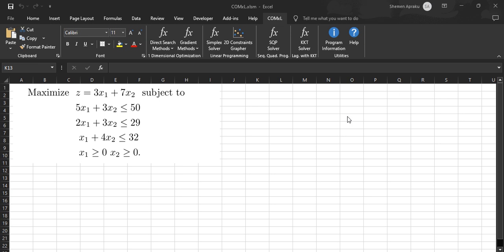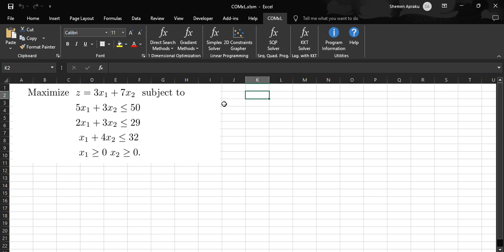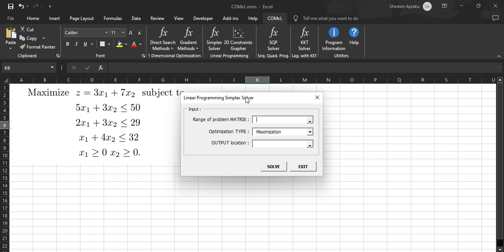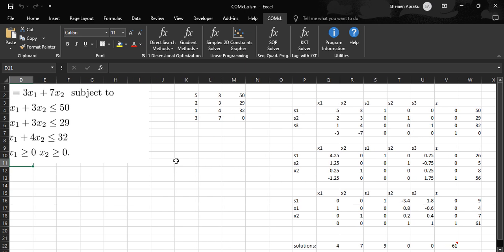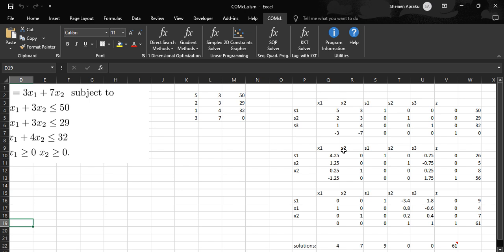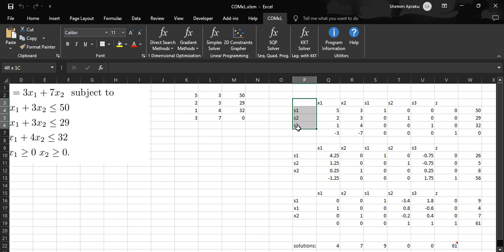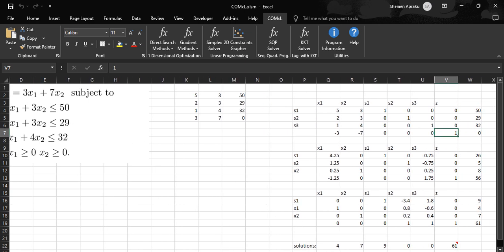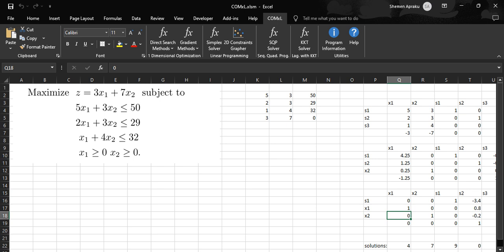Solving linear programming problems with COMxL Excel Add-In